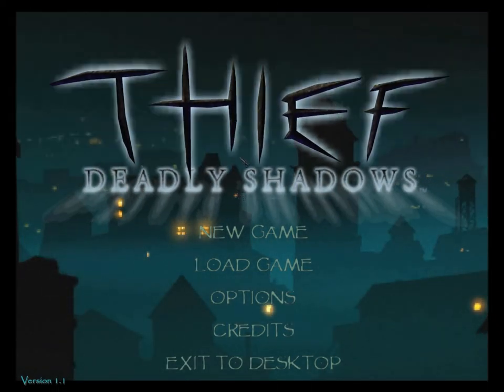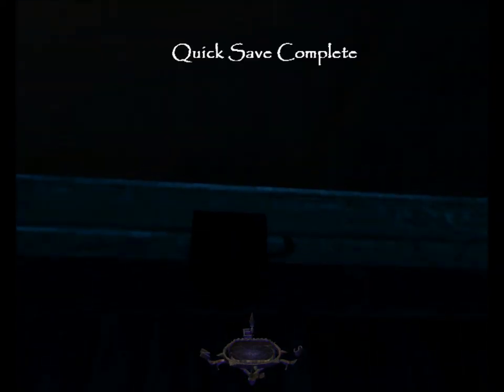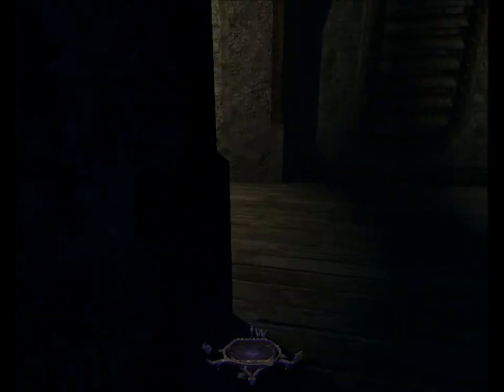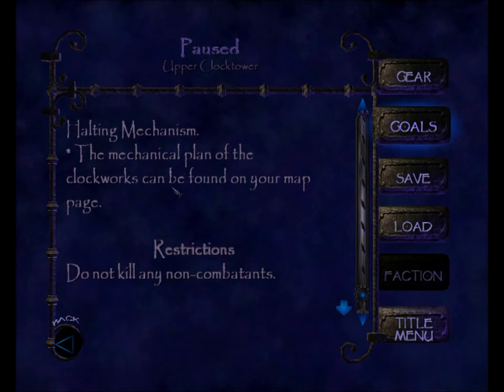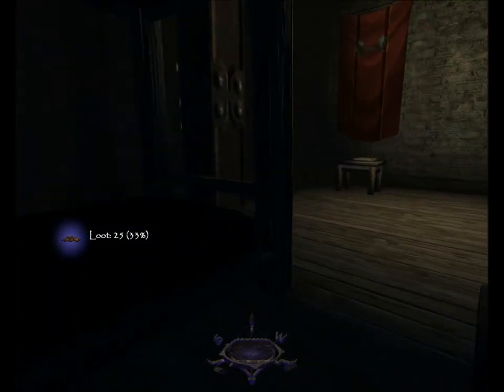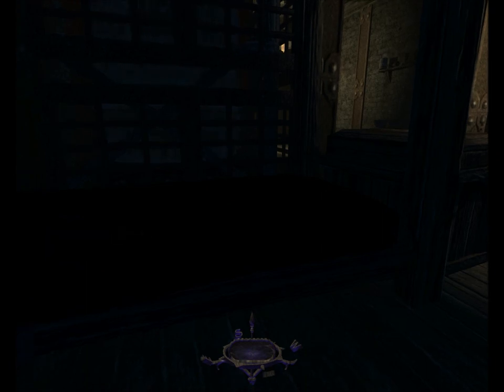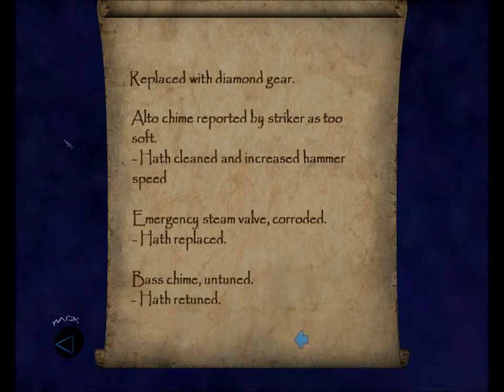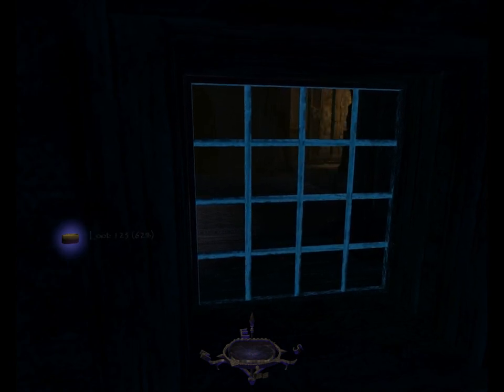Let's Ghost Thief: Deadly Shadows 21: Killing Time 1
Perfect Thief in Killing Time.

1. Alerts related to missing loot or picked pockets will NOT be treated as busts of any mode.
2. Yellow alerts related to being seen or heard WILL bust a Ghost. Green alerts related to being seen or heard WILL bust a Supreme Ghost.
3. Since equipment carries over and is capped, it WILL be picked up and this will NOT bust Supreme Ghost.
4. Faction favors and other side missions will NOT qualify as objectives for the purpose of excusing rules violations.